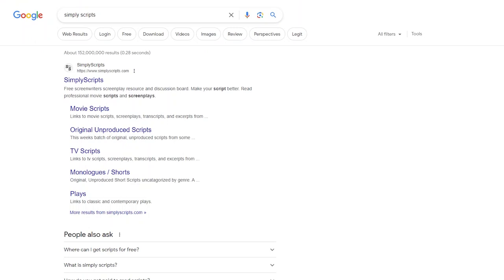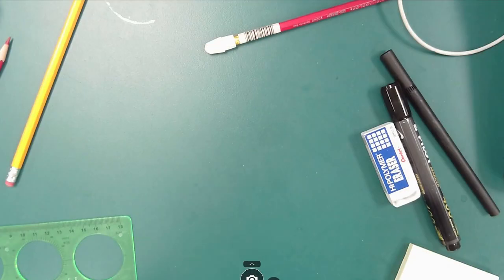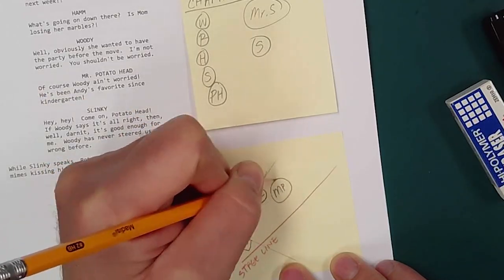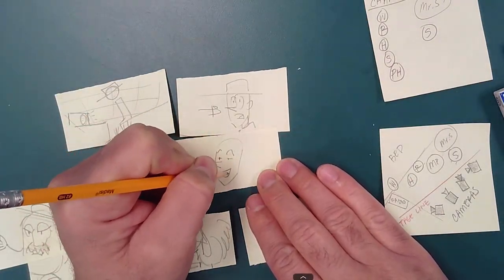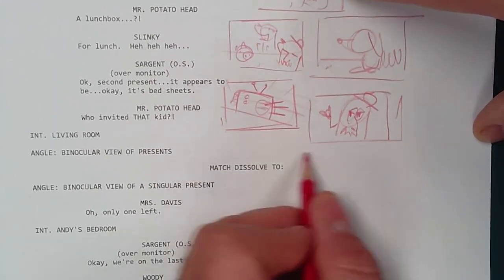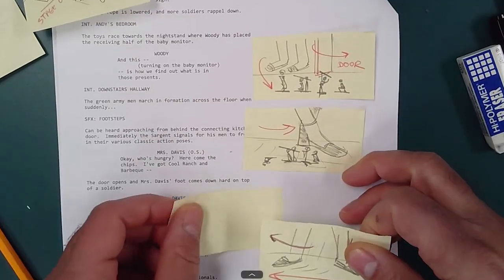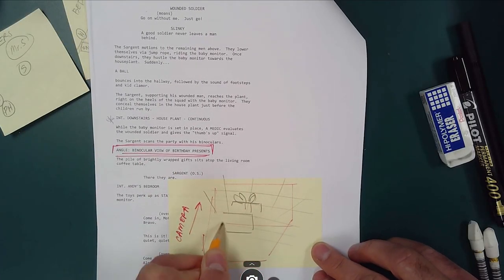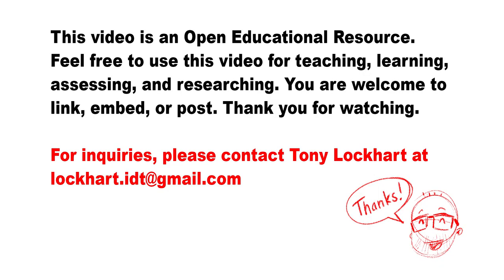Scripts & Thumbnails for Storyboard Artists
Hey folks, this video covers the different types of filmmaking shots needed to create engaging and clear storyboards. The ideas in this video borrow foundations of cinema and visual storytelling.

This short series will cover tools and techniques to storyboard the old fashioned way. There's no doubt that Storyboard Pro and Photoshop are superior tools for getting the job done, HOWEVER there's something magical about drawing with pencils and paper. Seriously, give this a shot.

Storyboard and Thumbnail Paper - One PDF with two pages that are perfect for printing and using for storyboarding and thumbnailing.

Sumo Cinematography - This is a graphic organizer with different illustrated examples of film shots and angles.